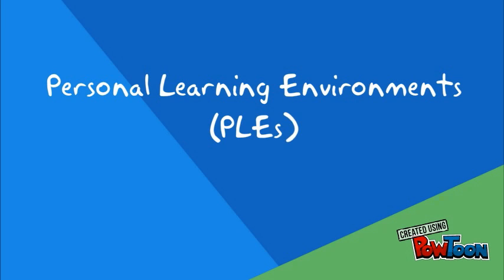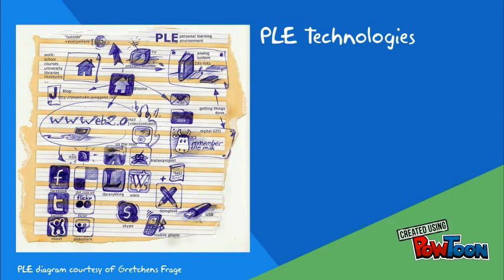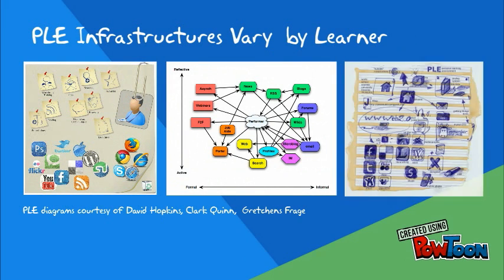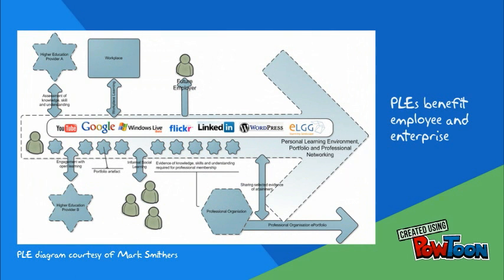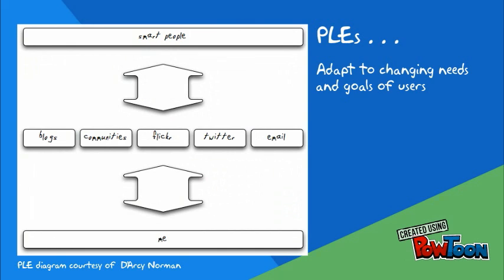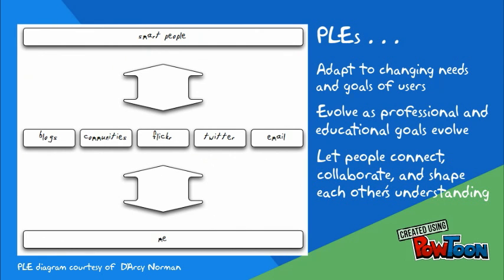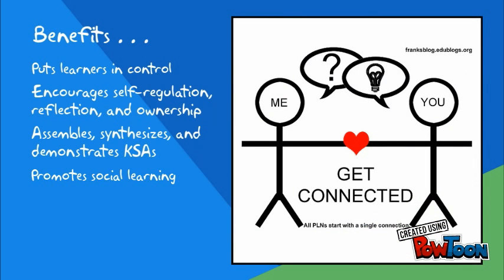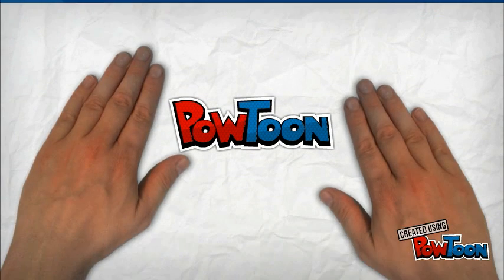Topic 5: PLEs